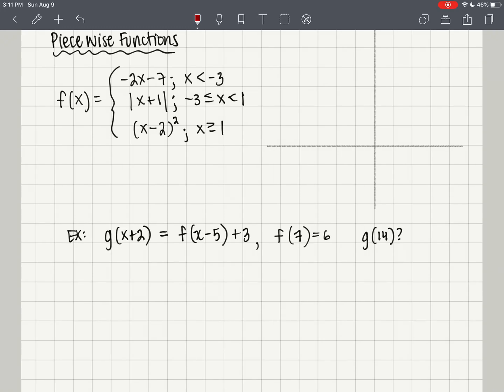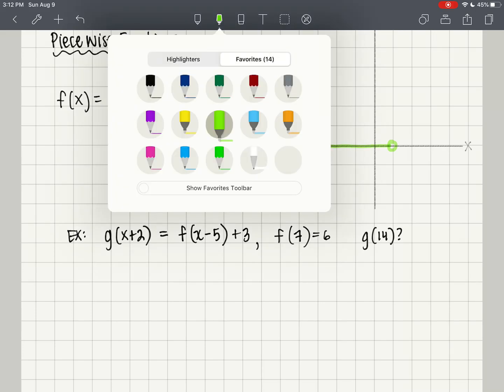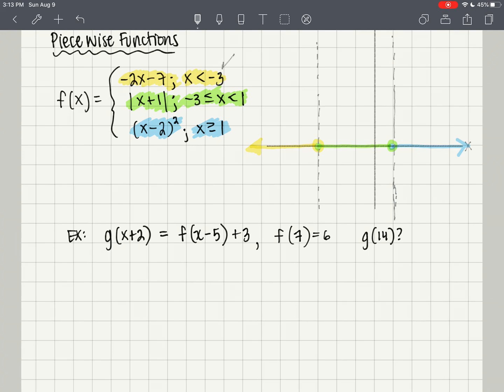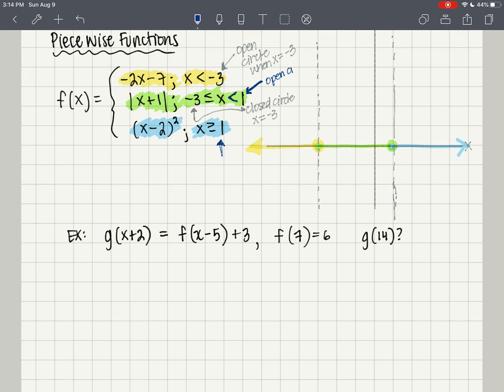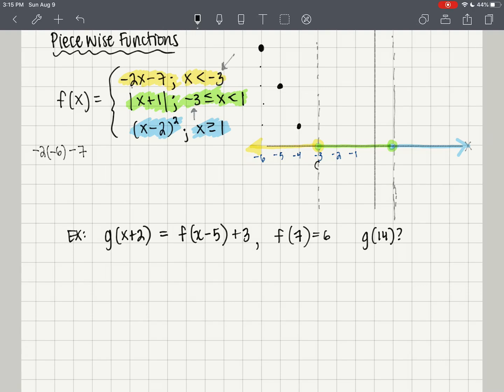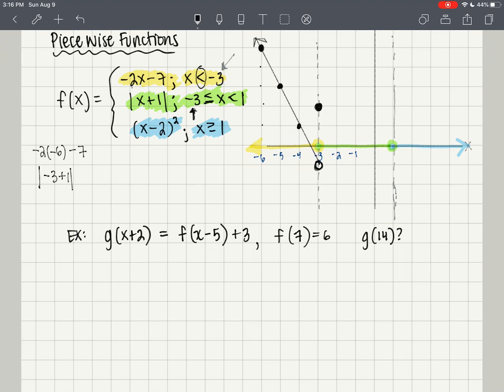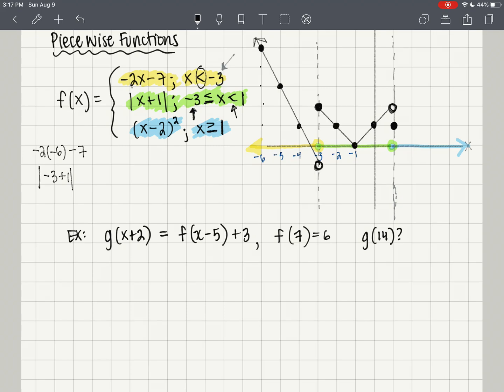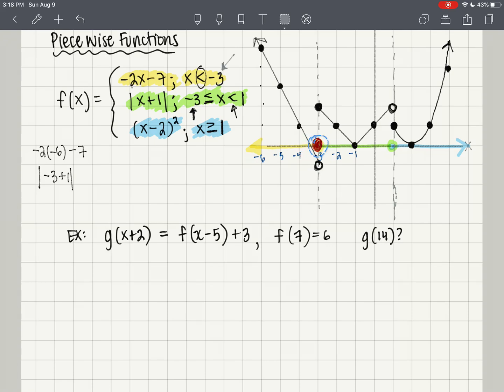Precalc 1 3F piecewise functions